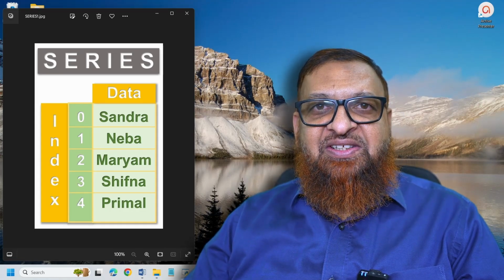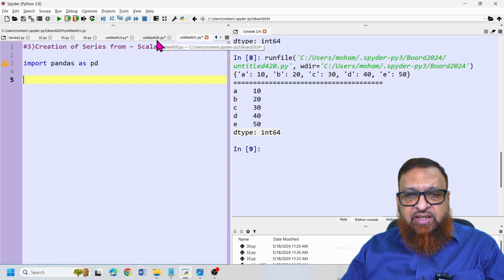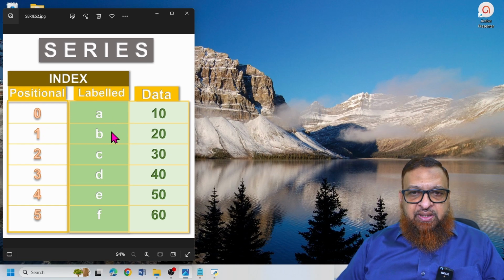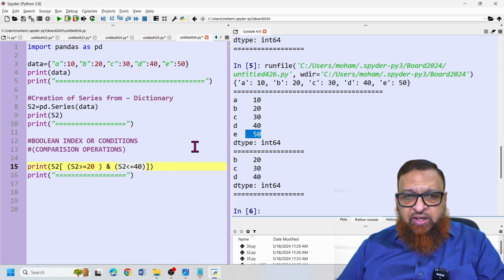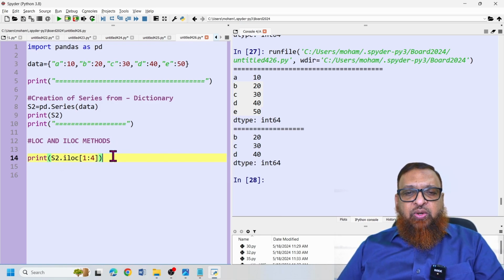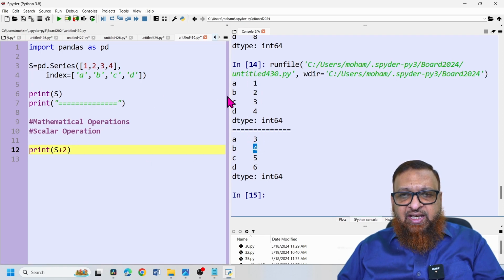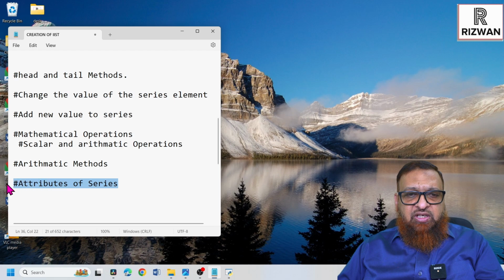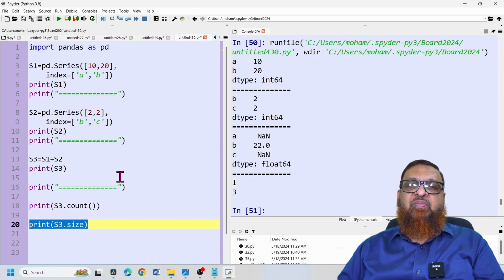Informatics Practices Series | IP CLass 12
Python Pandas Series . Informatics Practices  Series | IP  Class 12
Timecodes
0:00-Intro
1:00-Creation of List
21:42-Indexing or How to access Series
54:36-Mathematical Operations on Series
1:07:23-Attributes of Series